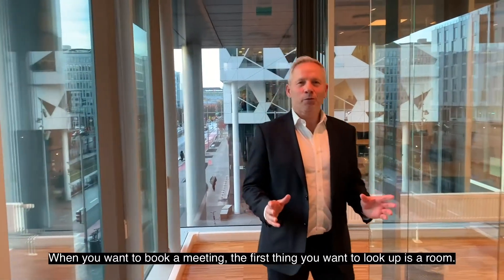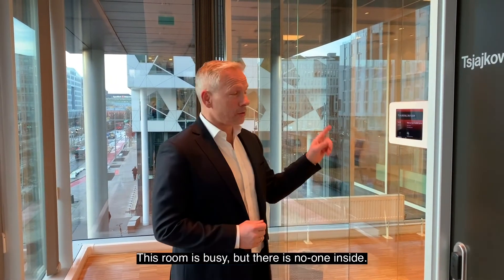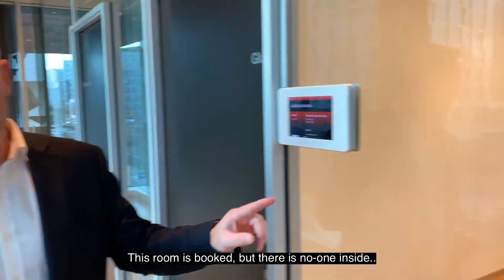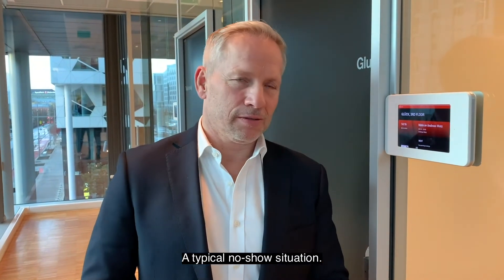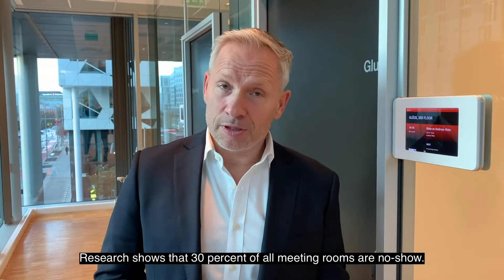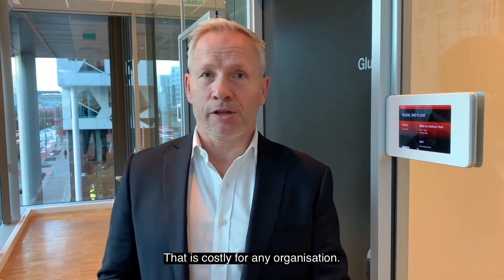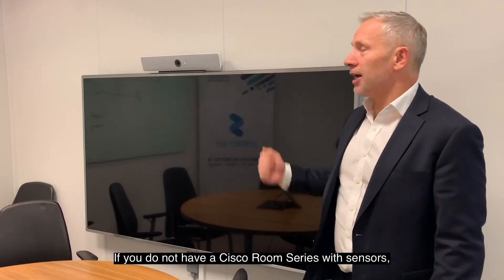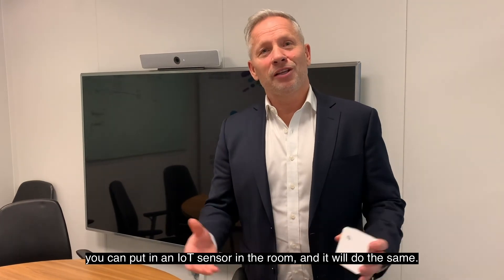IoT Sensors in Meeting Rooms for Autorelease During No-Show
Empty meeting rooms that are booked are causing frustrations among users and are a waste of facility resources. Studies show that up to 30 % of meeting rooms are no-shows. The IoT sensor technology Synergy SKY now has acquired makes it possible to free up booked meeting rooms when no-shows occur – even in rooms without video conferencing hardware.

The sensors are affordable and easy to deploy, as they are powered with long-life batteries (up to 10 years) and communicate with a gateway over LoRaWan. The gateway communicates over IP back to Synergy SKY either through the cloud or local installation (on-prem).

With the IoT sensors, you can detect when people walk in or out of the meeting room and compare the presence detection with data from your calendaring service. By scheduling a threshold for no-shows, you can send an automatic email warning to the meeting organizer that their room is about to be released to others unless action is taken.

With IoT sensors in the meetings room you get:

No-show – When a room is booked but no presence detected.

Automatic check-in – No touch check-in to confirm your booking

Notifications – When a no-show is detected you can set up rules for e-mail notifications. I.e. “Action Required: your booked Room XX is empty, would you like to keep it?”

Auto Release – Release unused rooms and get up to 30 % more available rooms

Insight - Reports on utilization. Compare actual use vs scheduled and get actionable data

All these features will give you complete control over the entire meeting cycle and help you streamline all the steps before, during, and after the meeting.

CAN I BUY THIS NOW, AND WHERE?

The sensors are affordable and easy to deploy, as they are powered with long-life batteries (up to 10 years) and communicate with a gateway over LoRaWan. Partners can buy both sensors and gateways today from Synergy SKY.